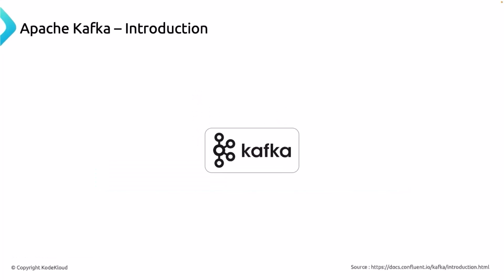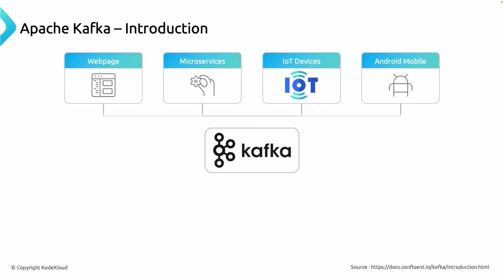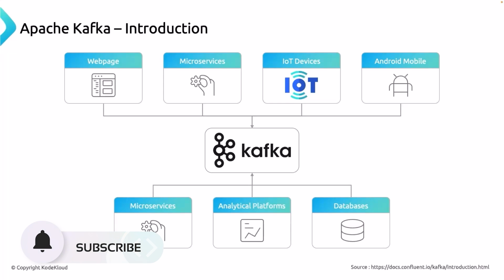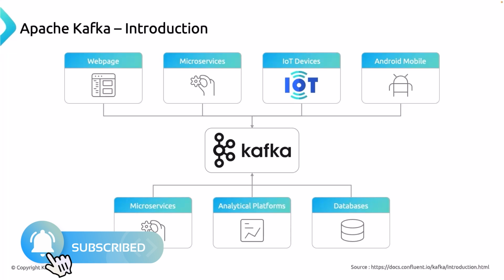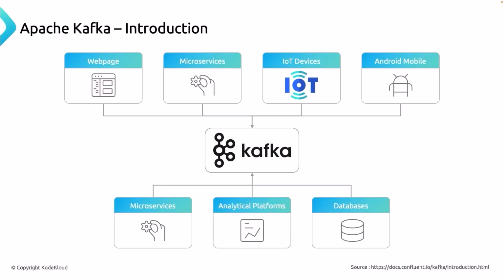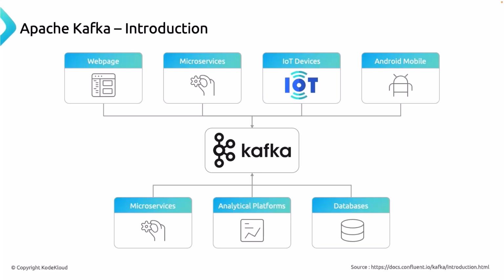Kafka Explained in 3 minutes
Learn Apache Kafka in just 3 minutes! This animated video quickly explains core concepts: topics, partitions, producers, consumers, brokers, and clusters. See how real-world companies like Uber and Netflix use Kafka for real-time data streaming and event processing.